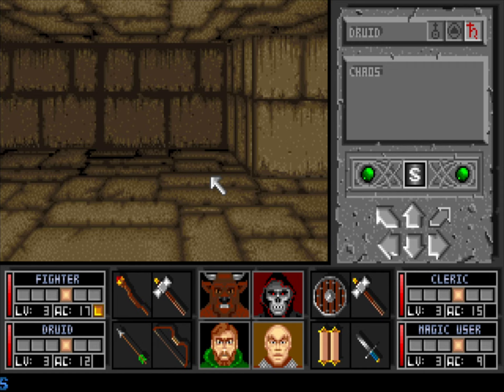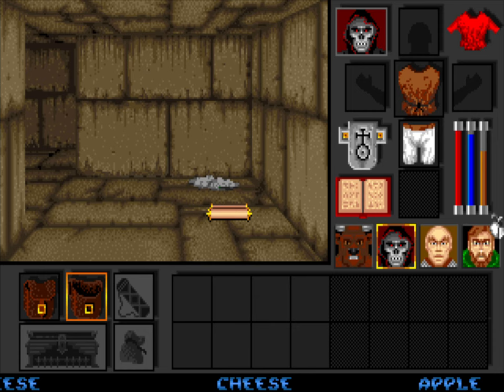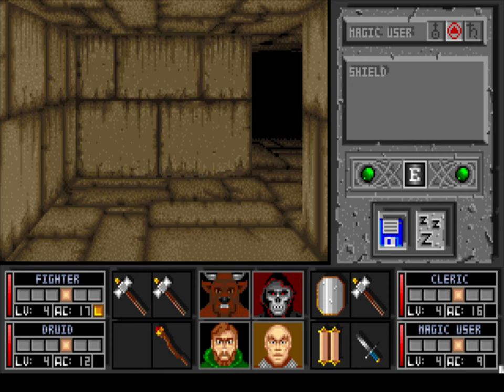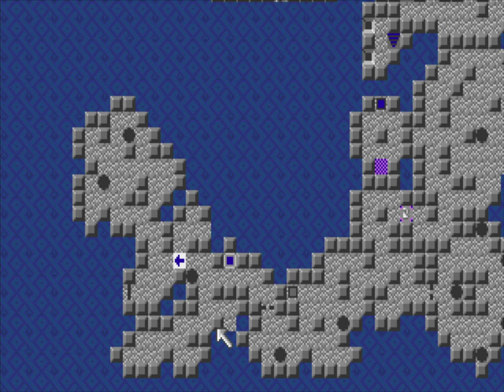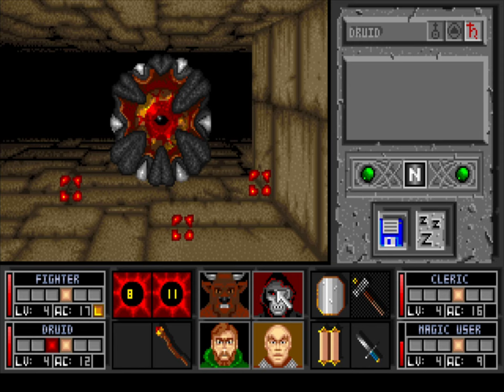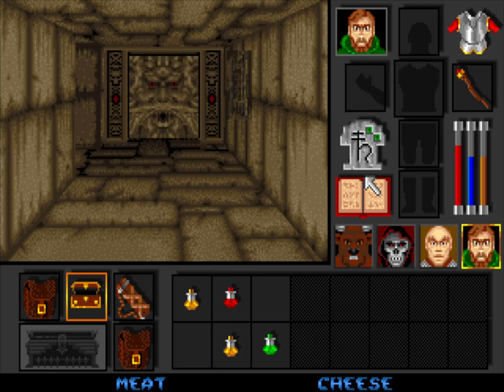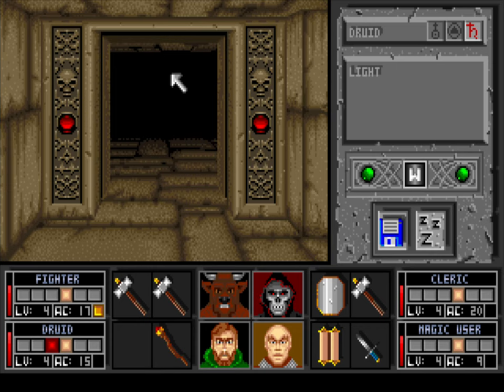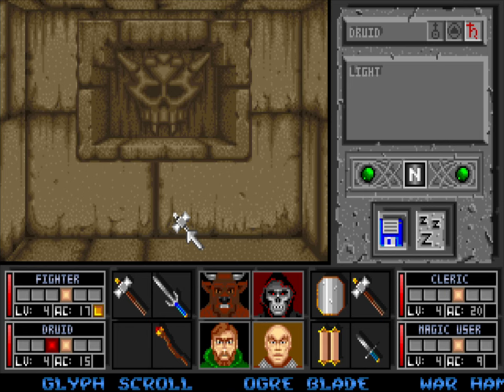BlackEST Crypt - #02 - Ogre hunting!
Jank! It's here! Same thing what happened in my other dive in Black Crypt (some progress was wiped), so let's run through it quickly!

Black Crypt is a role-playing video game. It was Raven Software's debut title, and was published for the Commodore Amiga by Electronic Arts in 1992. Its 3D realtime style is similar to FTL Games' popular Dungeon Master, where the player leads a party of four heroes through a large dungeon to ultimately confront and defeat a powerful enemy.

Black Crypt was originally conceived by Brian Raffel and Steve Raffel in the late 1980s as a non-electrical game set for pen-and-paper role-playing games, although work began in April 1990 to eventually turn their idea into a video game.